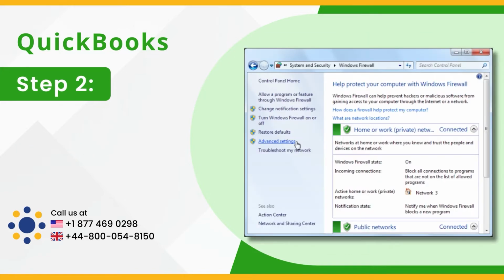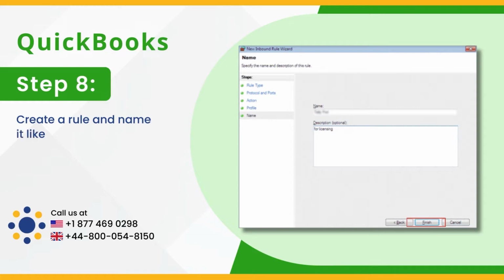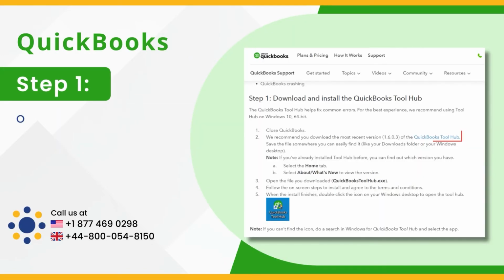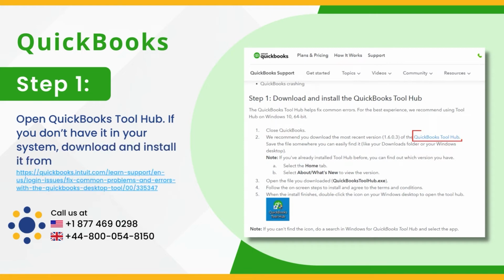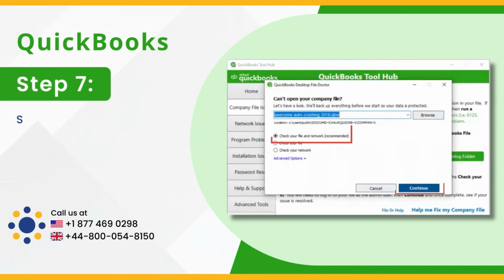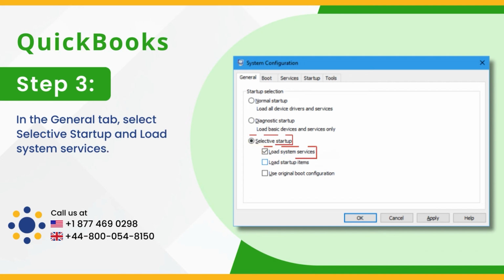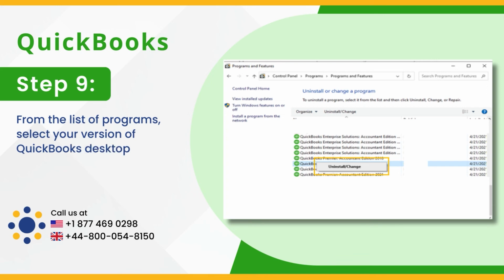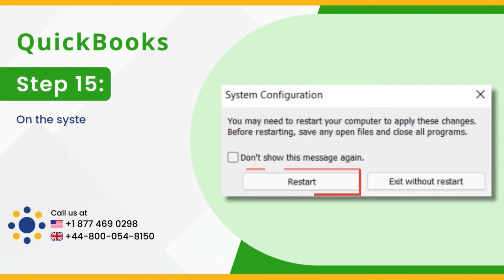How To Resolve QuickBooks Error 12029? | MWJ Consultancy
The error 12029 in QuickBooks points out the problem with the network timeout. The Inuit software is not able to obtain an IP address. As the connection between the servers might not be as strong as a result, error 12029 in QuickBooks would be the outcome.

Causes of the QuickBooks error 12029

Two different types of factors are causing QuickBooks error code 12029:

External
Internal

Let's know them in detail:

External causes of the error

There can be the following external causes:

Issues with updating or downloading QuickBooks
Obstructions in firewall services or Internet security
Internet Explorer is not set as the web browser
The internet plan may be expired
Misconfigured the SSL settings
Improper configuration of the internet settings

Internal causes of the error

There can be the following internal causes:

QuickBooks may be failing to connect with the internet
The connection of the company file could be lost.
QuickBooks may be getting affected by the server
Update timeout can be the other cause

Are you worrying about how to resolve QuickBooks error 12029? We've all the solutions! Whether a beginner or an experienced user, this comprehensive troubleshooting video helps you fix QuickBooks error 12029 with four quick solutions.

Solution 1- Check security settings (00:00:06 - 00:01:03)
Solution 2- Create Windows firewall exceptions for firewall programs (00:01:04 - 00:02:07)
Solution 3- Run QuickBooks file doctor to configure the firewall automatically (00:02:08 - 00:03:16)
Solution 4- Re-install QuickBooks in selective startup (00:03:17 - 00:05:05)

Tried all the solutions but was still unable to resolve the QuickBooks error. Connect with our team of certified accounting experts for reliable assistance. Our  professionals are available 24/7 to help you resolve any QuickBooks-related problem you may be experiencing.

If you prefer live chat assistance, visit our and click the live chat option. Our support team will be happy to assist you.